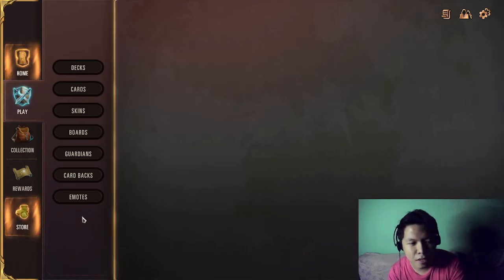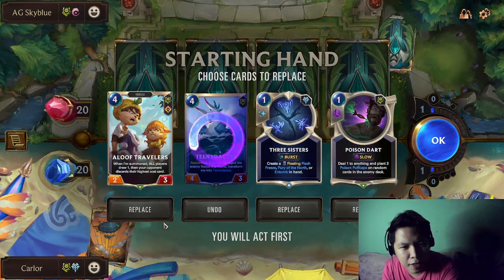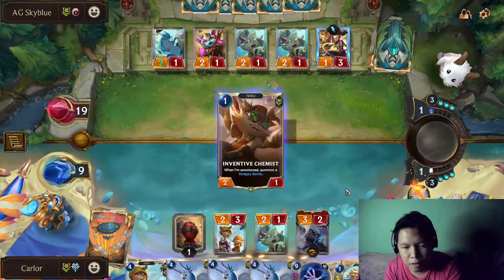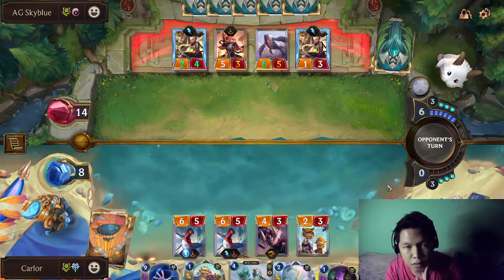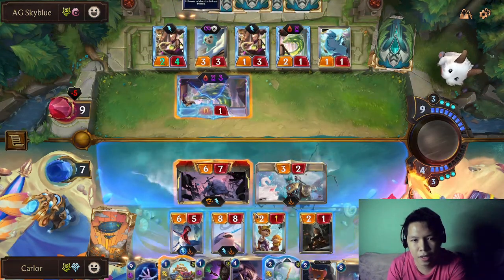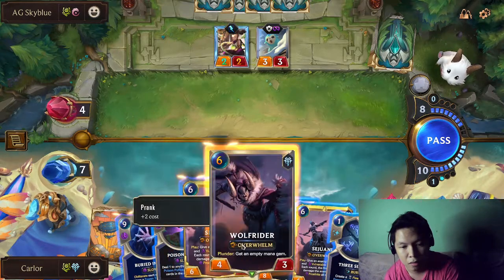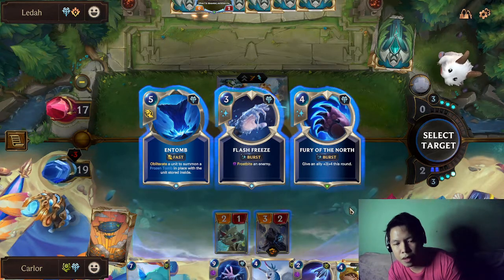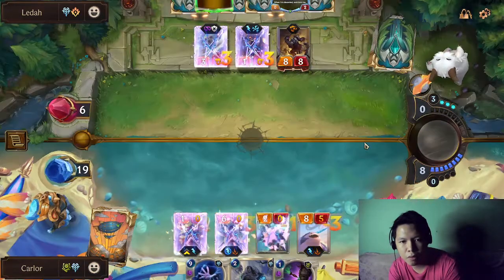Minitee Advanced Plunder Deck | Deck Guide and Master Gameplay | Legends of Runeterra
Deck Code:
CQCQCAIEBAAQIAIKAECQCBQCAIAQECIHAUFA4FZRJGMADJABUYAQEAIDAEBQCBABBQAA

00:00 Intro/Deck Previews
01:18 Deck Guide
04:45 Game 1 vs Fizz Lee Sin
18:58 Game 2 vs Trundle Gnar